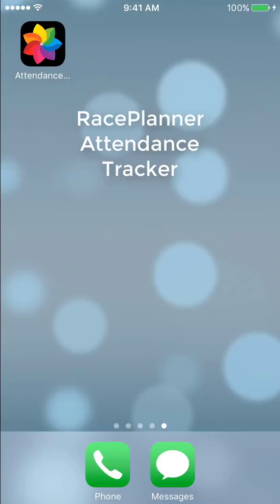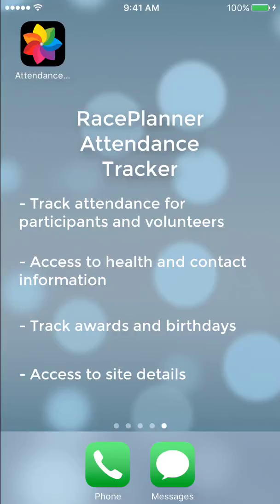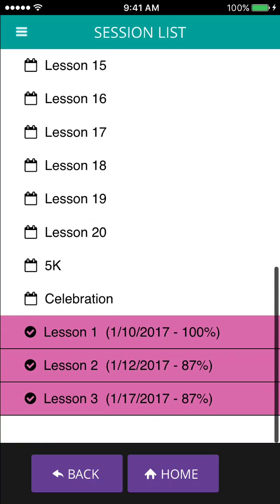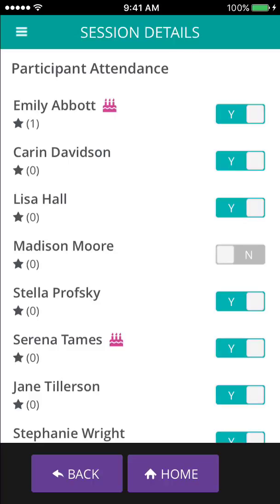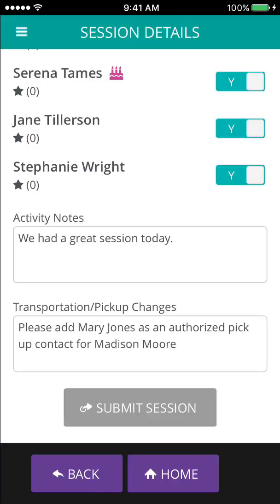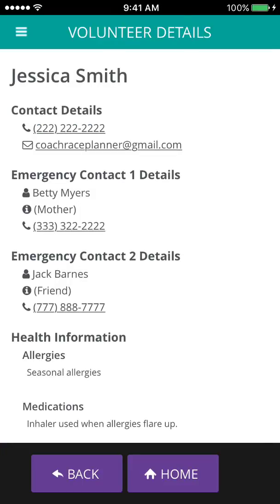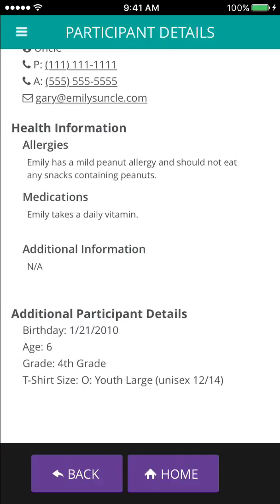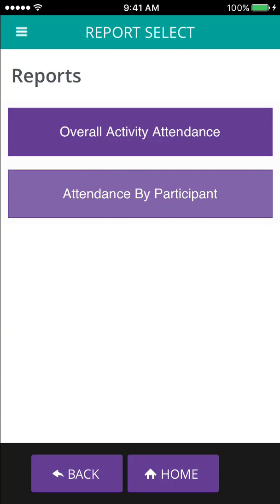RacePlanner Attendance Tracker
This video is a general overview of the RacePlanner Attendance Tracker.